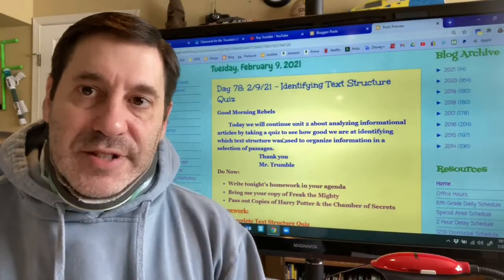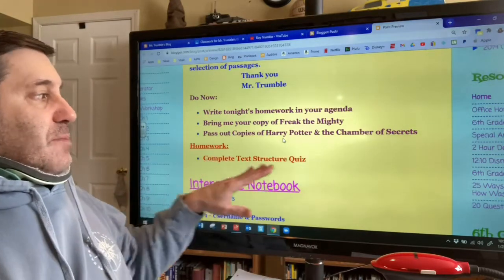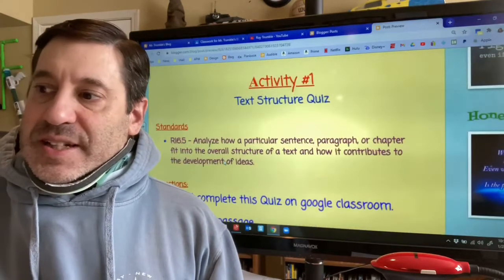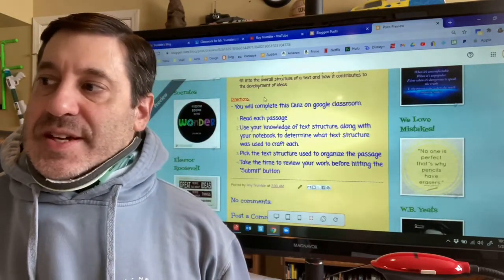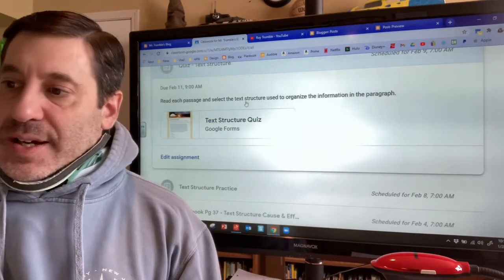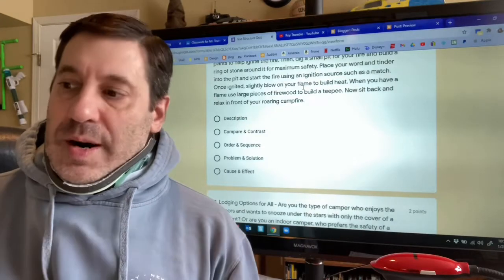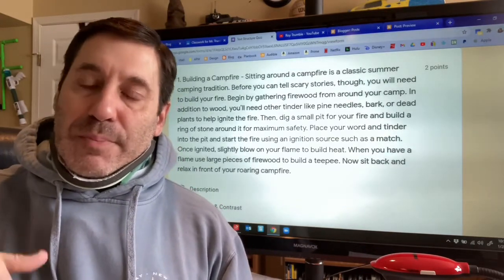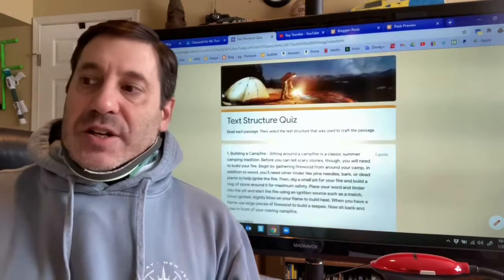Day 78: Text Structure Quiz